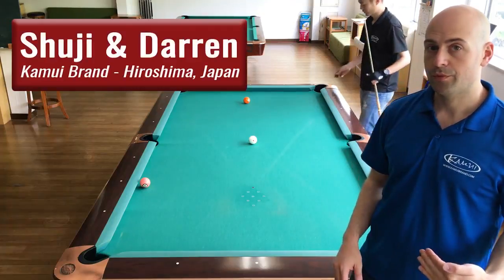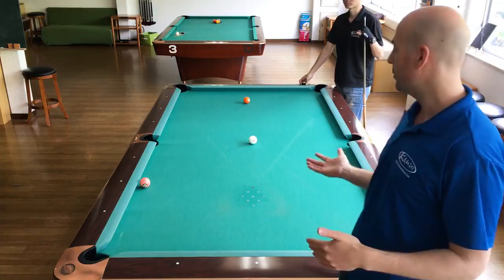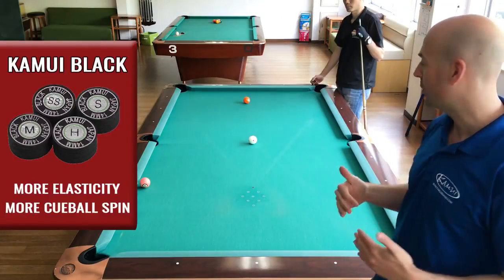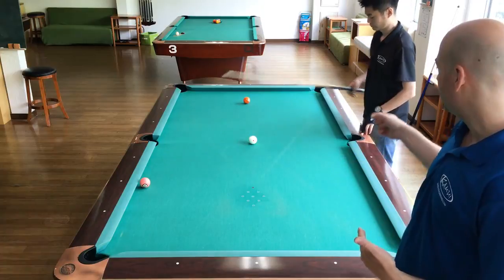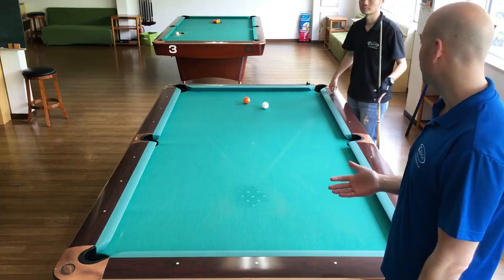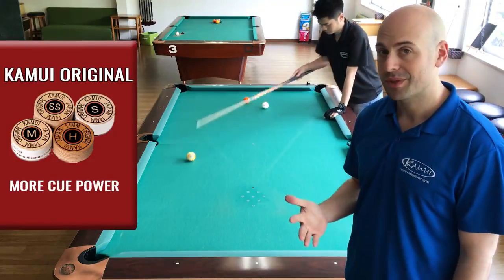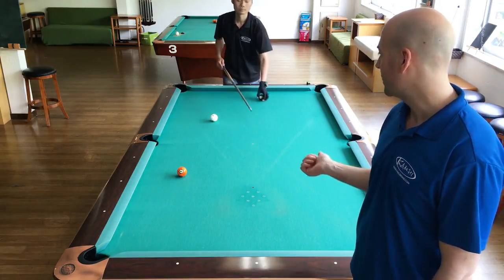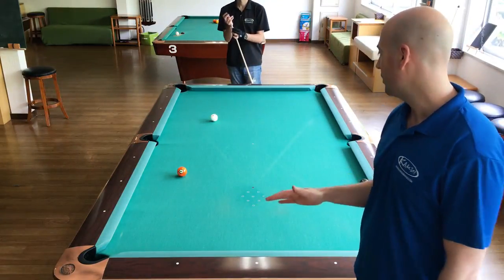The DIfference Between The Kamui Tips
The optimal Kamui Tip for you depends entirely on your personal style. Do you like a softer hit or a stiffer hit? Do you like more elasticity or less? Find the right tip for you.